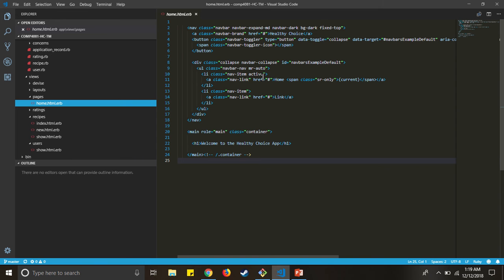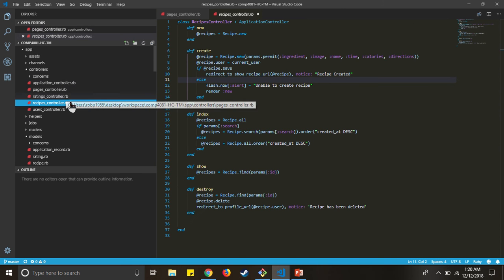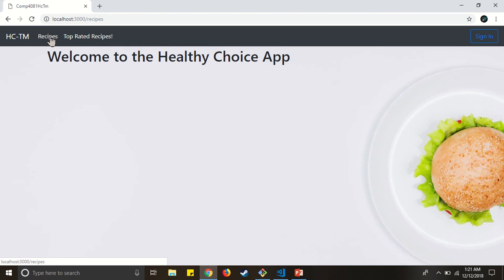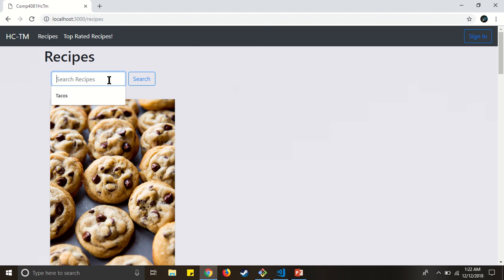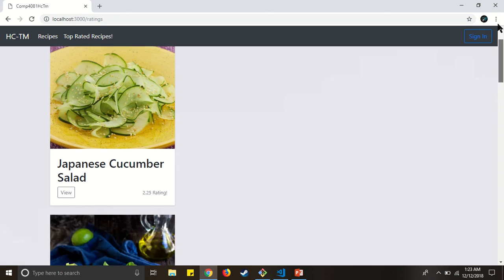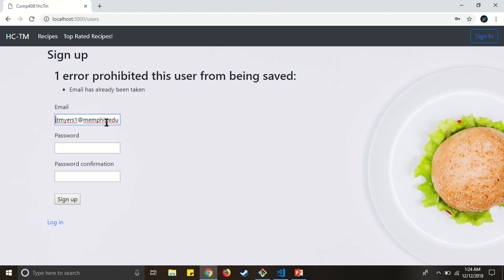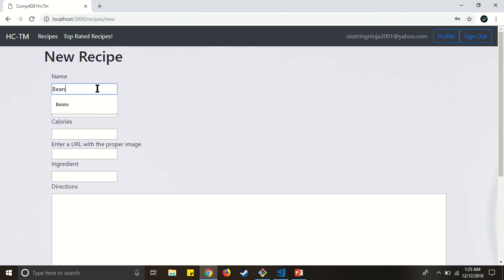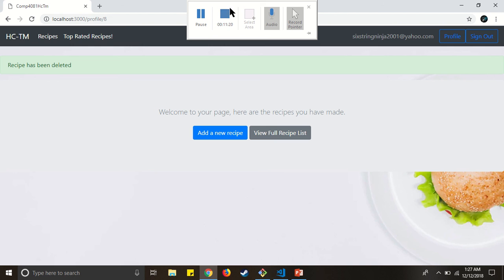HCTC Healthy Choice App Demo (milestone2)